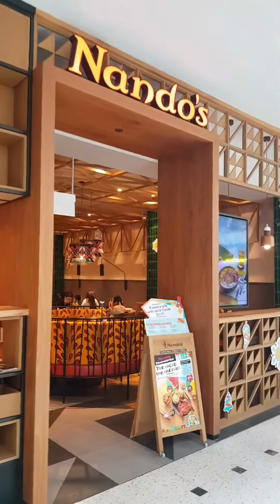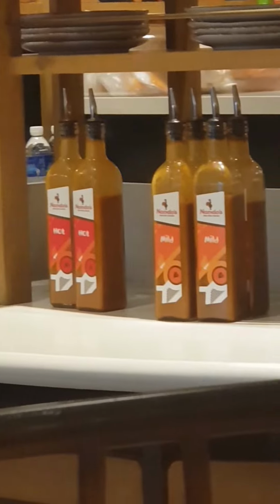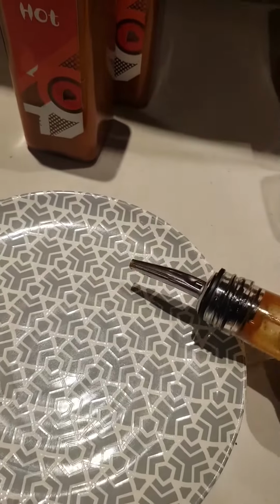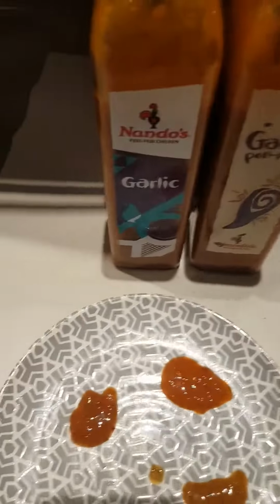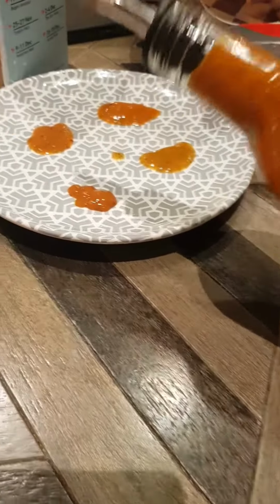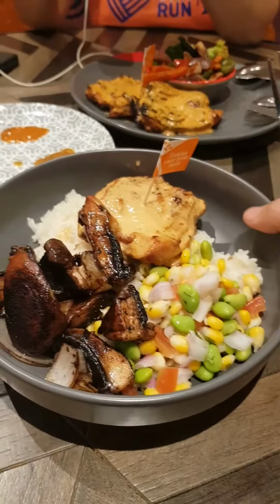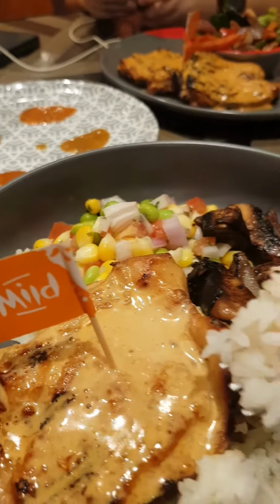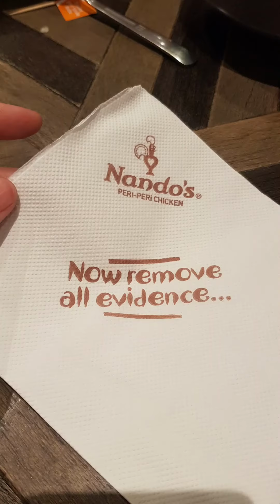Nando Restaurant very good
for overseas fans can get it from amazon